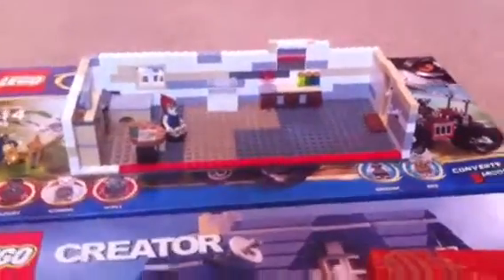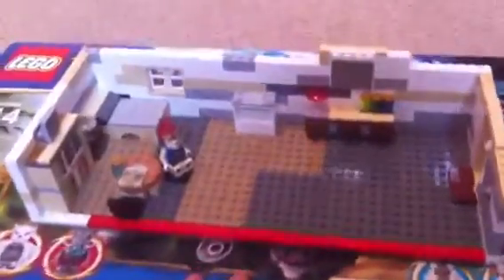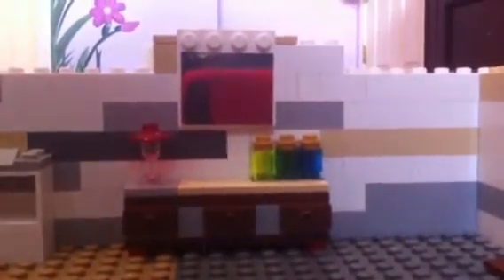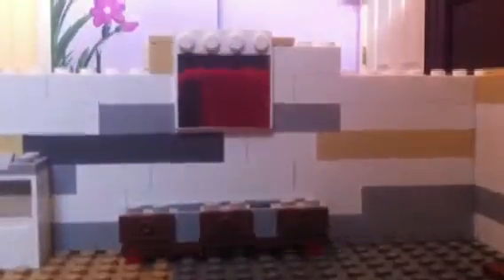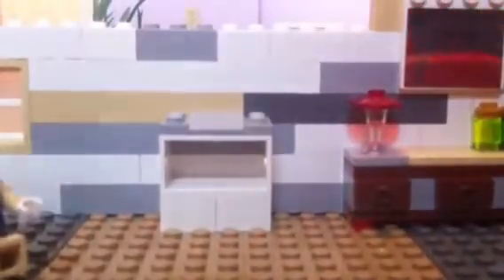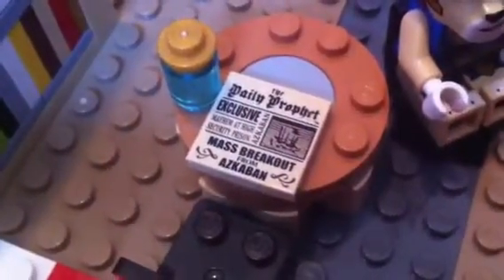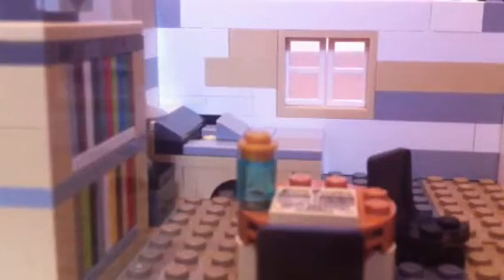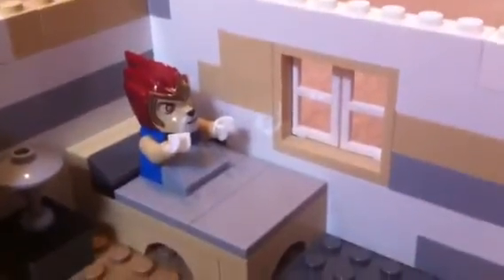Lego Movie set Laval's Room